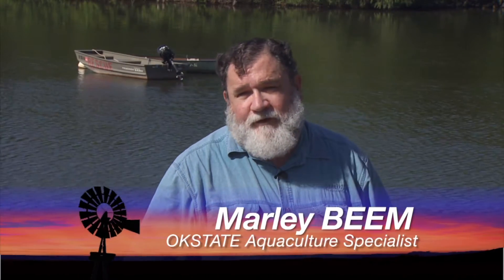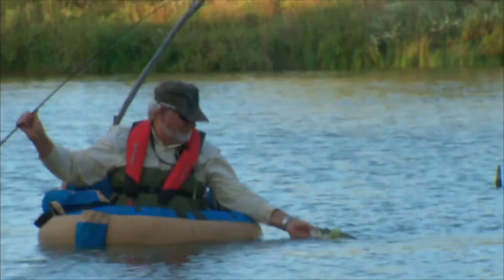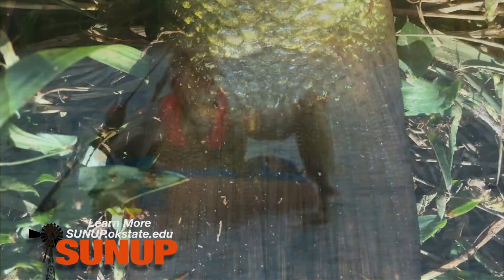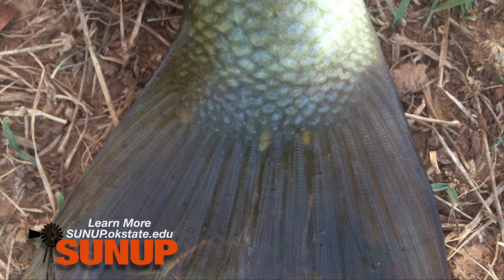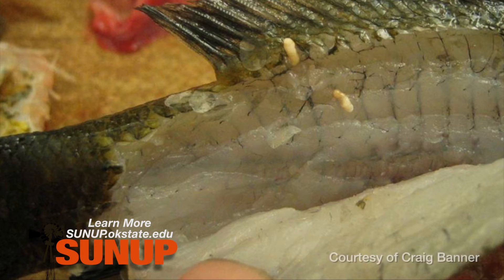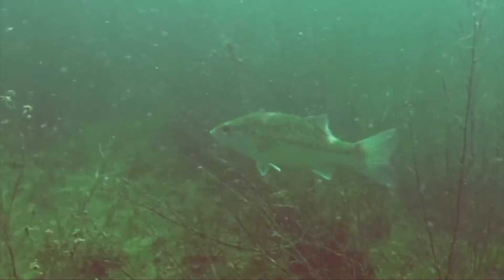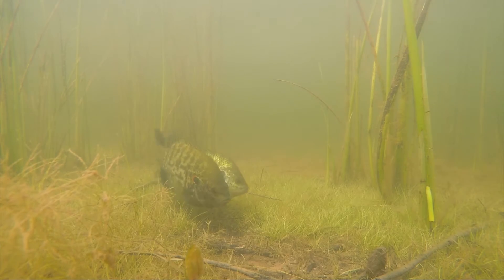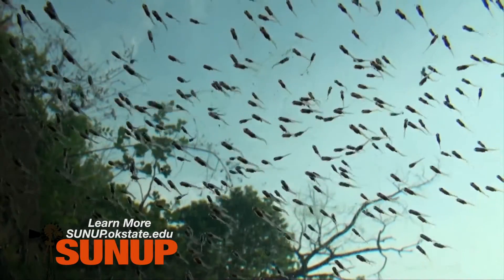Are These Fish Safe To Eat? Yes, They Are (8/06/16)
Marley Beem shows us yellow grub worms in fish and tells us if it’s okay for humans to consume them.